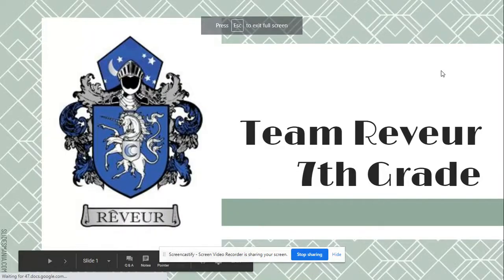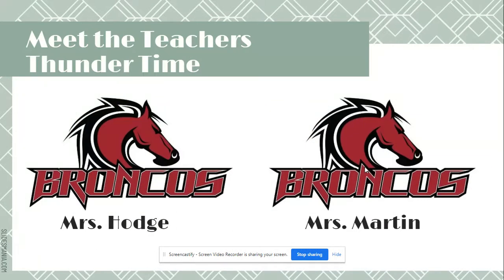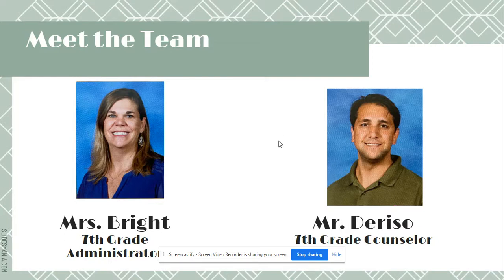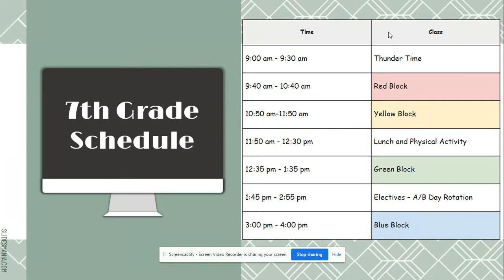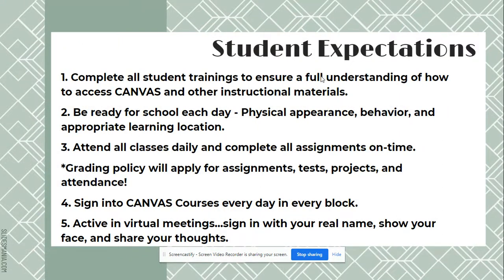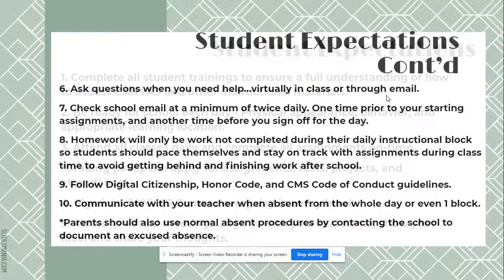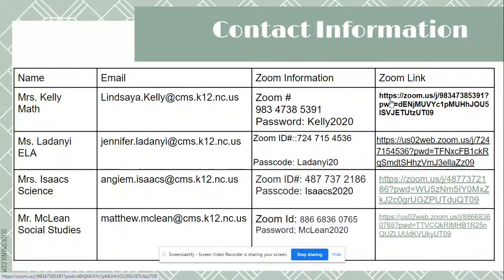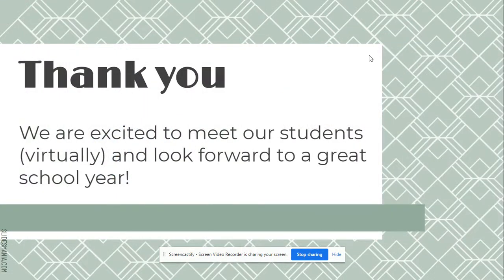Team Reveur - Bailey 7th Grade